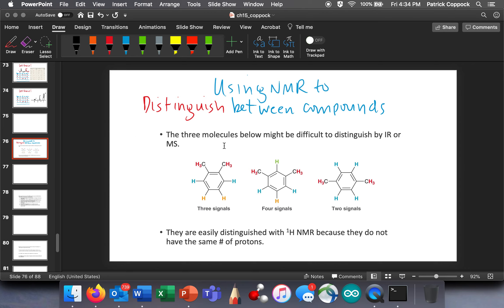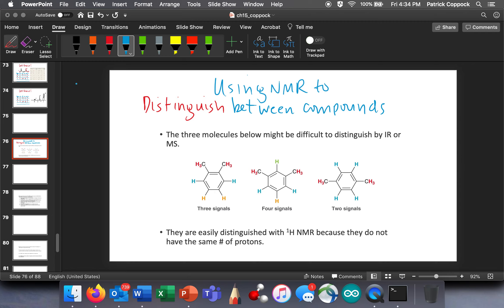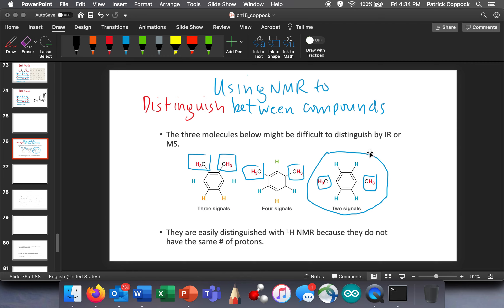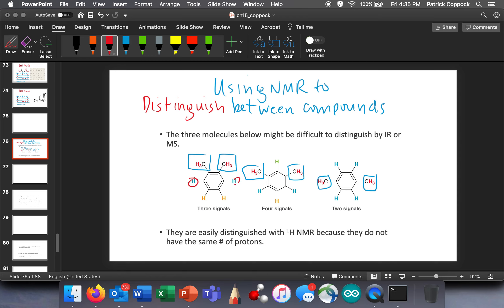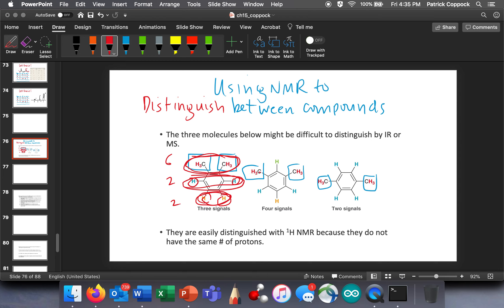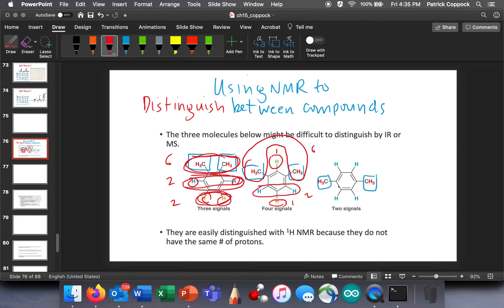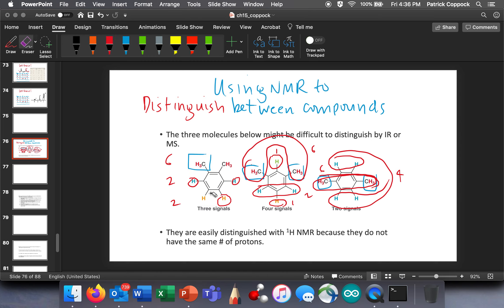Using H-NMR Spectroscopy to Distinguish Between Compounds